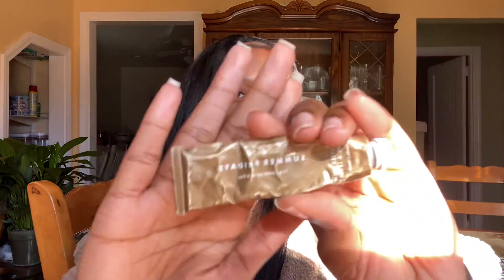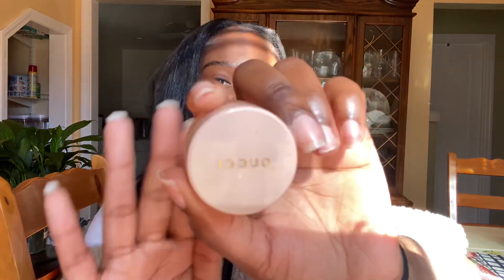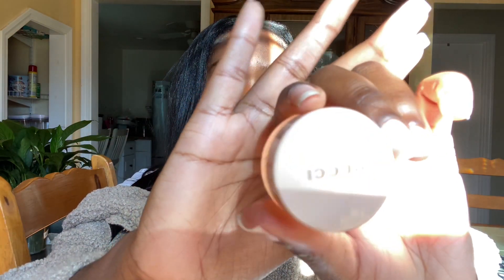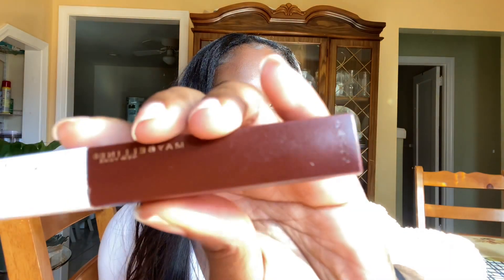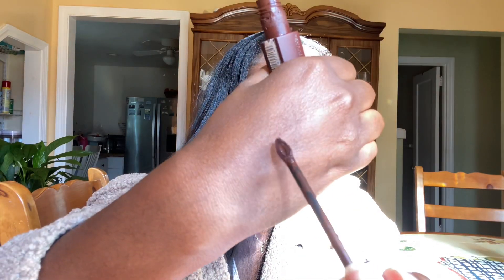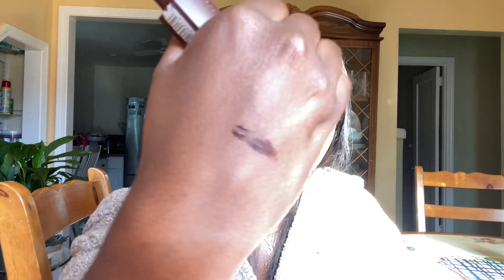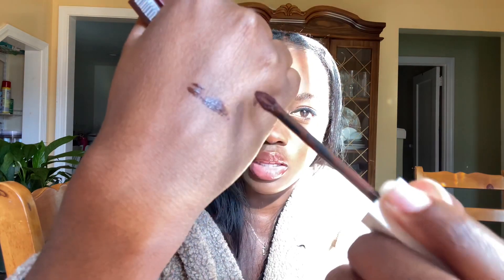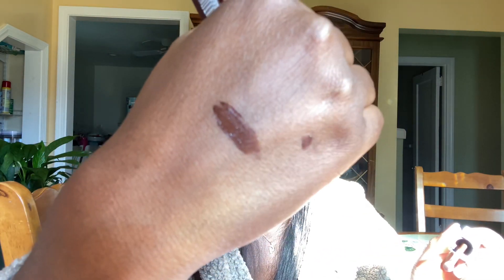Best Lip Glosses for Dark Skin 2021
Hi Everyone, I wanted to share my top favorite brown/clear lip glosses with you all. Of course I have much more to share but didn’t want to overwhelm the video with too many glosses.

Lip Glosses Mentioned:
-Glossier $14

-Hourglass $49
-Gucci $30
-maybelline
-NYX
-Bite beauty